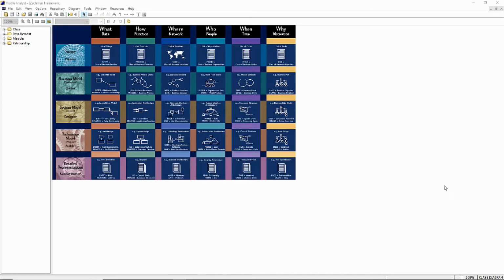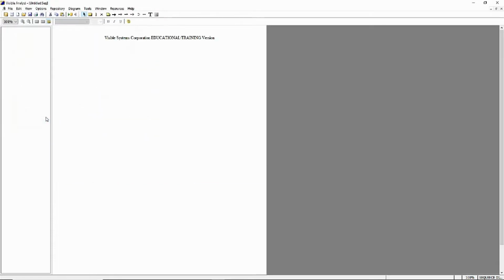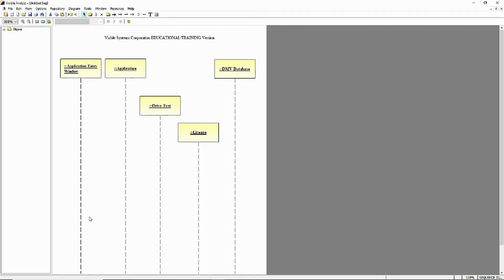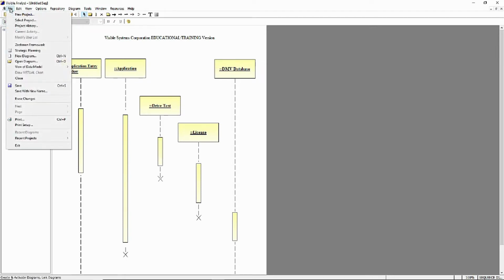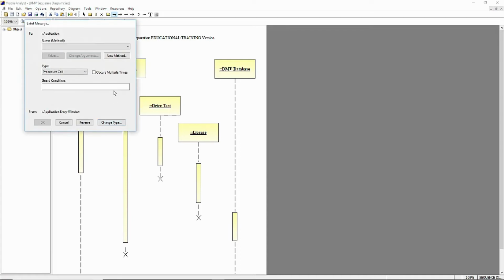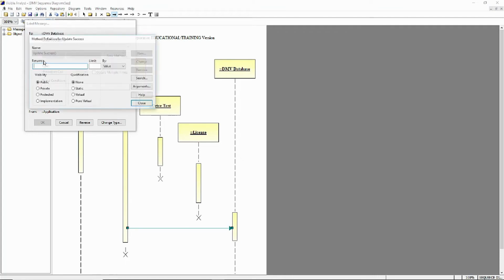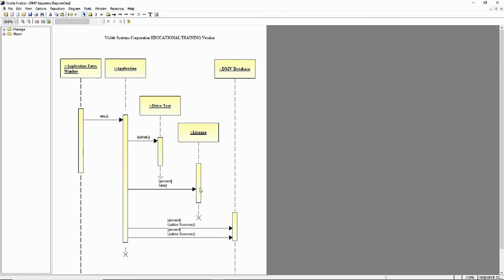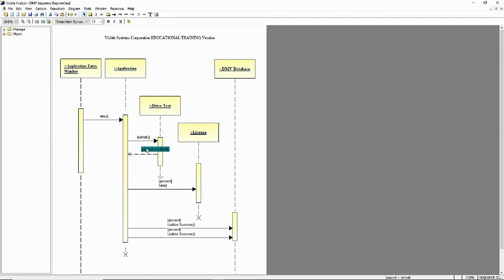Visible Analyst: Creating Sequence Diagram